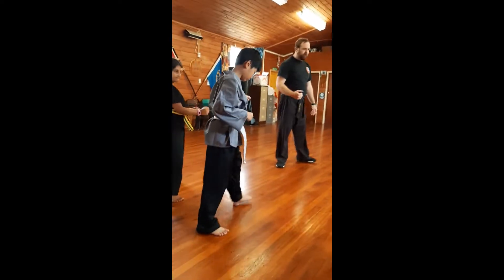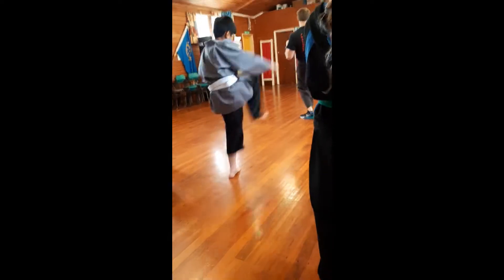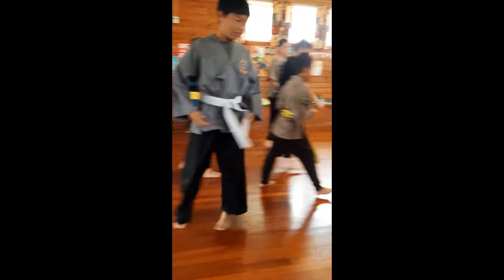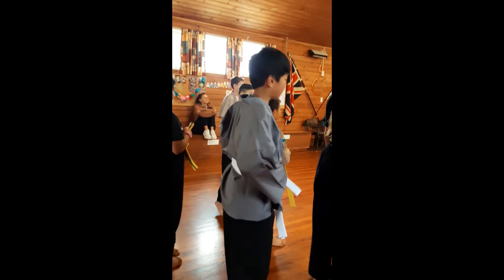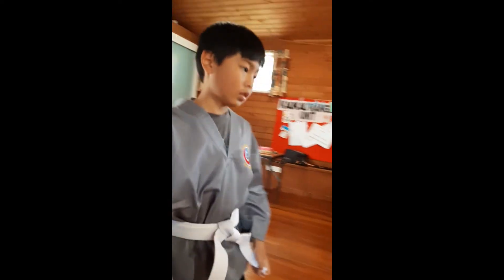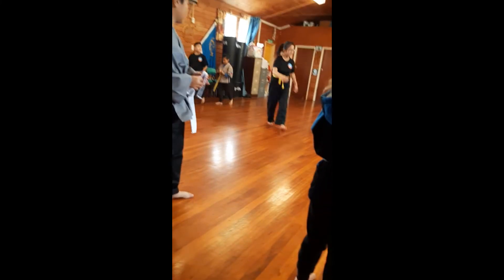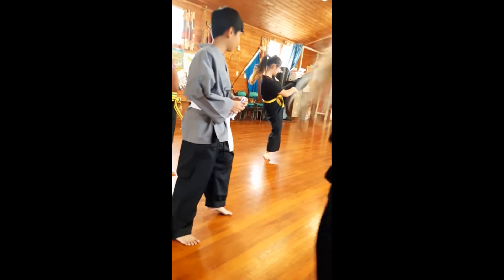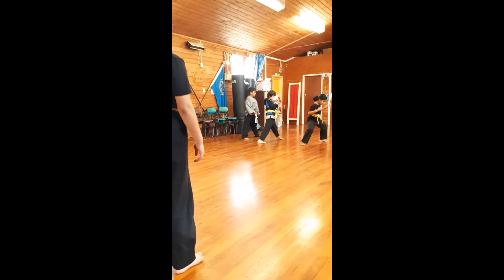Kyle Start at Kung-fu February 2021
We watch Cobra Kai, and the thinking of Kyle joining to Kung-fu is beacuse of this, Kyle has no sport to attend too so we decided to enroll him, and it turns out that he likes doing it. Aside from Kung-fu Kyle is doing drums lessons, swimming (though he is quite late). He has done softball, Hockey and Basketball before, but there no passion to these activities. Kyle graduated in Code Club which is He likes it very much as well. So now he has drums, kung-Fu and swimming, oh and self learning of Keyboard and part of St Brigid's Orchestra.